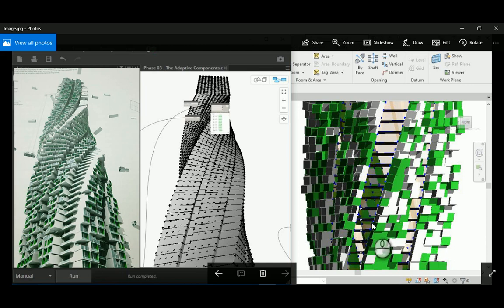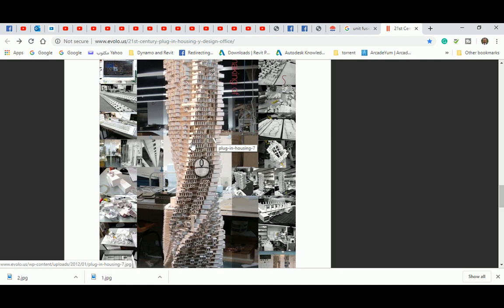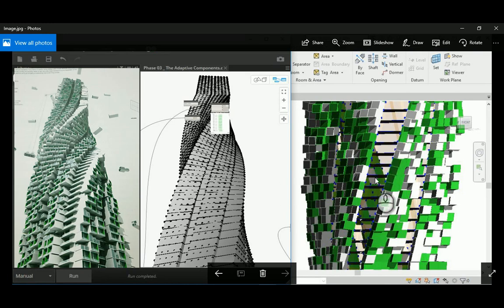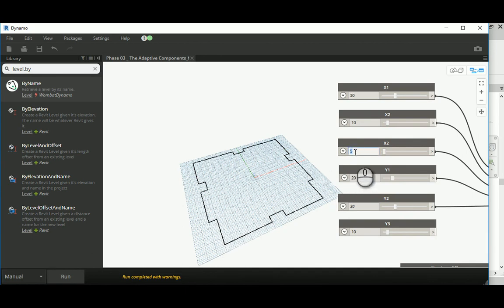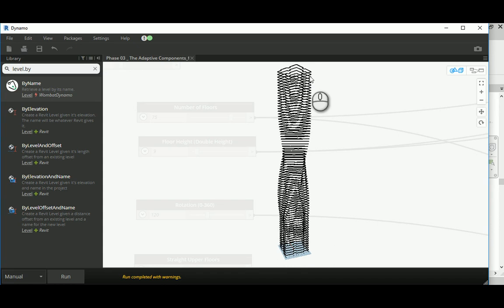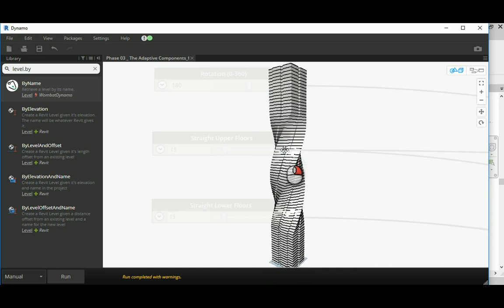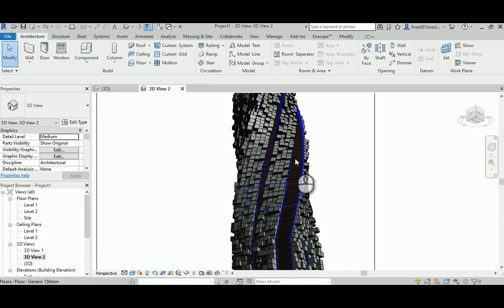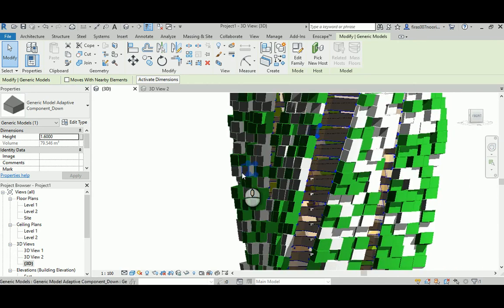UNIT Fusion Skyscraper _ eVolo 2 _ Dynamo Skyscraper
Greeting,

This is a great design that I saw in eVolo Skyscrapers 2 - Page 2 By Yam Sai Tung Tony - Hong Kong. I do also find lots of images of this skyscraper in the eVolo show in the video, the project there named "21st Century Plug-in Housing / Y Design Office".

I am here to state that this skyscraper is not my design, and all credit goes for those who own it and actually design it. I am making this educational video to teach my dear students how to use Dynamo - Revit and how to design such a beautiful architectural masterpiece.

In this video, I will demonstrate the main steps required to model this tower, without giving the exact step-by-step of how I made this mode, as I am still developing and trying to get the best of that project. The tower should be modeled with detailed cubical flats that can be made as Adaptive Components in full details, but I substitute that with simple boxes to make it feasible to be modeled in my Laptop.

Best Regards,